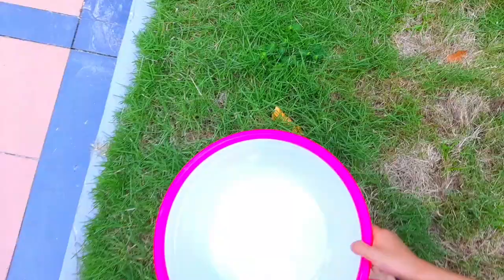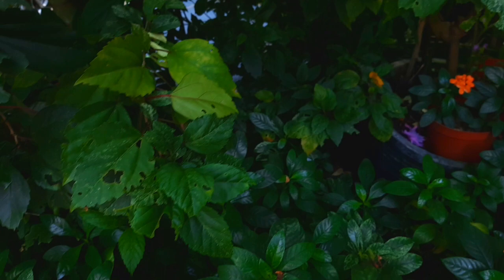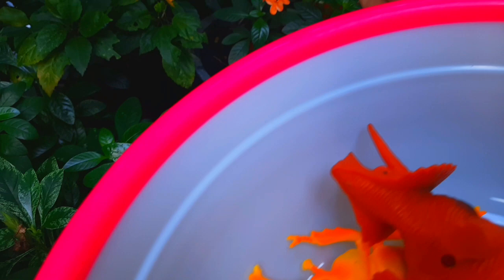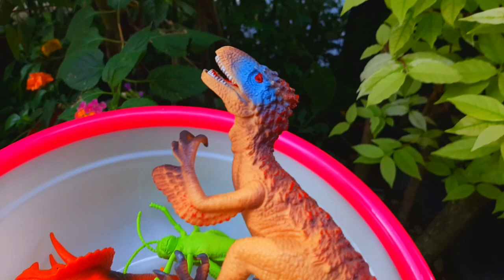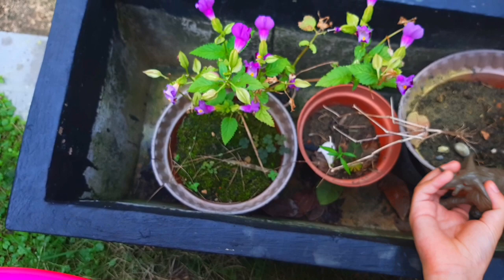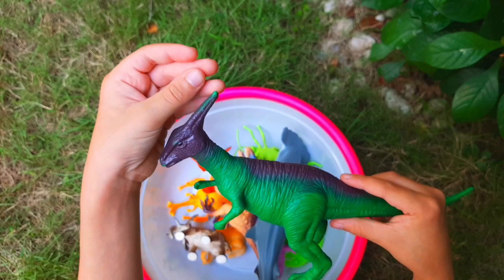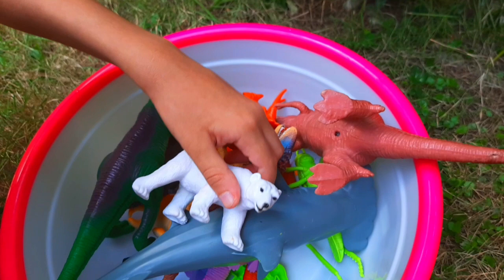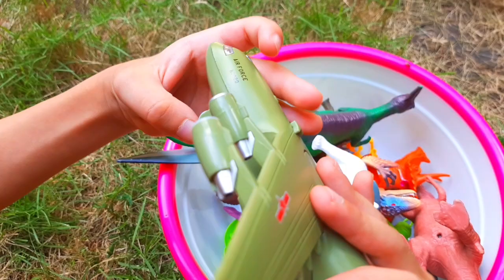Menemukan mainan kucing, kumbang, sapi, belalang, ikan hiu, triceratop, gajah, T.rex, beruang